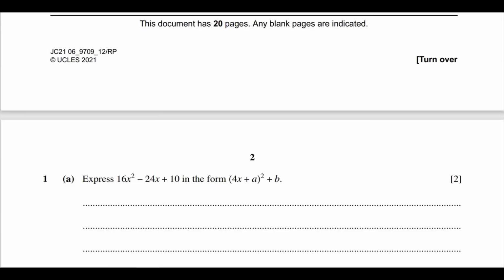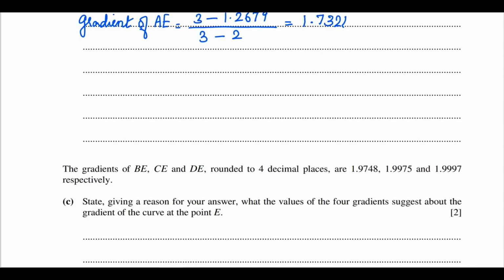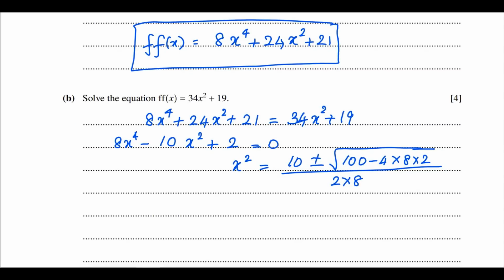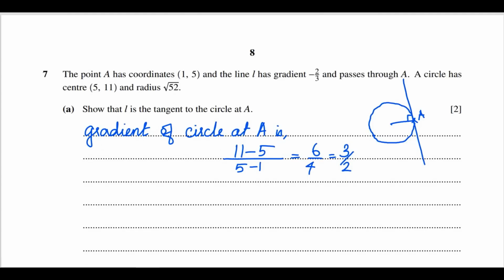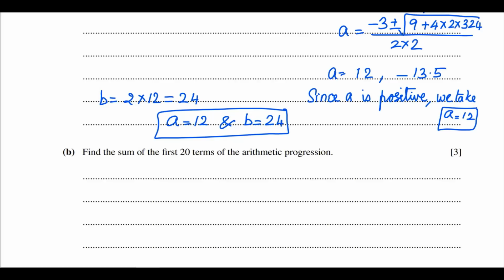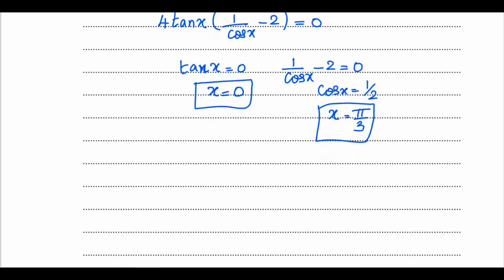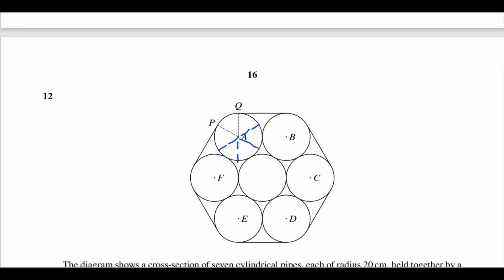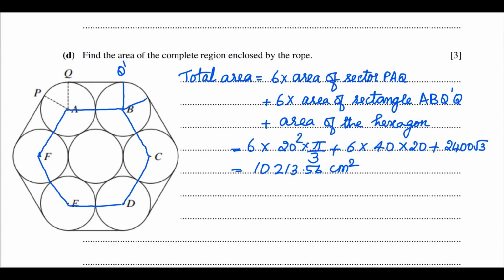9709/12/M/J/21 | Pure1 May/June 2021 Paper 12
Fully guided solution 9709 Pure Mathematics1 May/June  2021 Paper 12

*Time Stamps:*

00:00 Question 1(a)
02:04 Question 1(b)
03:59 Question 2(a)
05:10 Question 2(b)
06:49 Question 3(a)
08:25 Question 3(b)
09:29 Question 3(c)
10:39 Question 4
16:14 Question 5 (a)
17:48 Question 5 (b)
20:24 Question 6
27:05 Question 7(a)
29:49 Question 7(b)
33:11 Question 8 (a)
37:57 Question 8 (b)
39:42 Question 9
42:46 Question 10 (a)
45:35 Question 10 (b)
44:37 Question 10 (c)
46:07 Question 10 (d)
47:42 Question 11(a)
49:32 Question 11(b)
52:27 Question 11(c)
54:18Question 11(d)
55:39 Question 12(a)
57:30 Question 12(b)
1:00:08 Question 12(c)
1:03:25  Question 12(d)